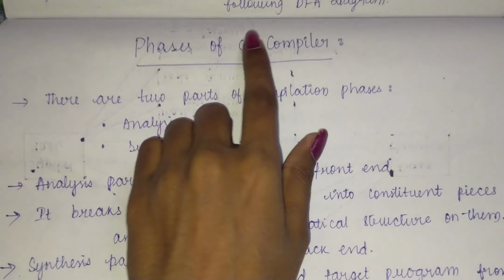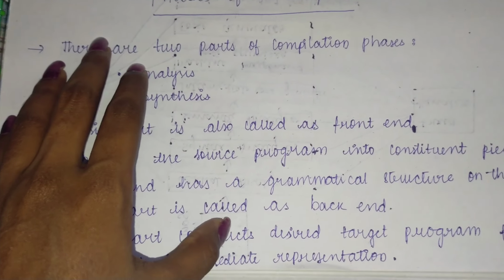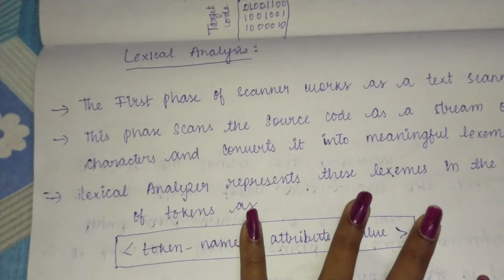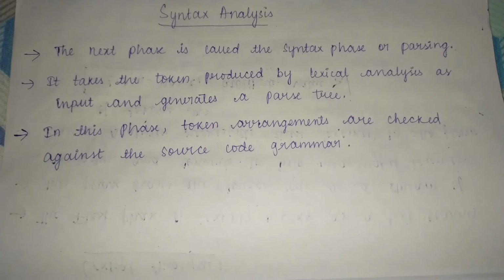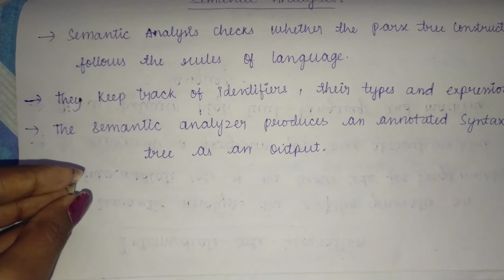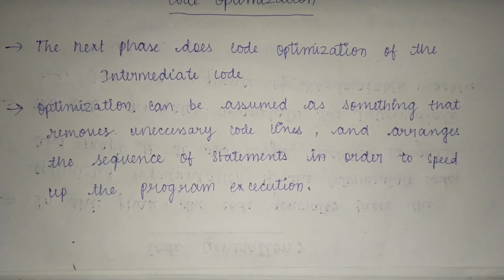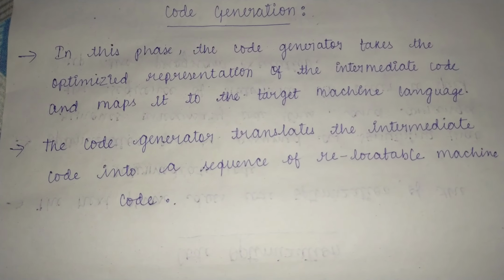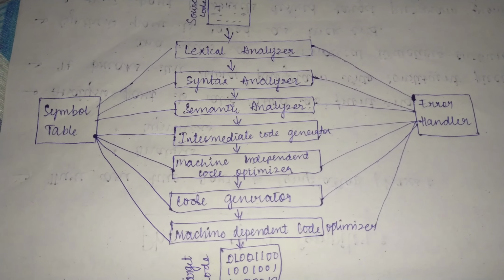Phases of a compiler | Compiler Design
Unit 1

Introduction and Lexical Analysis